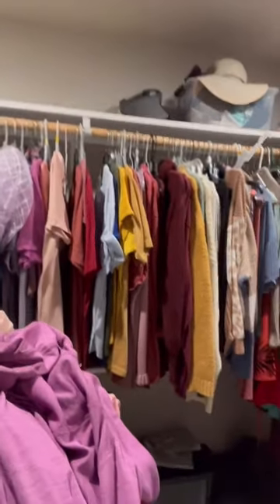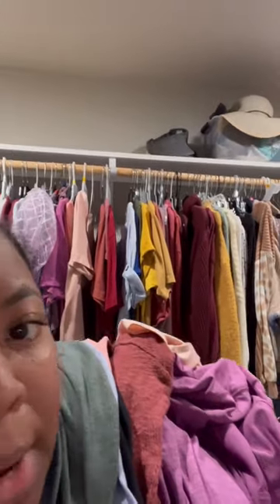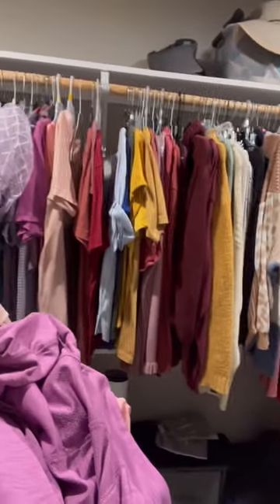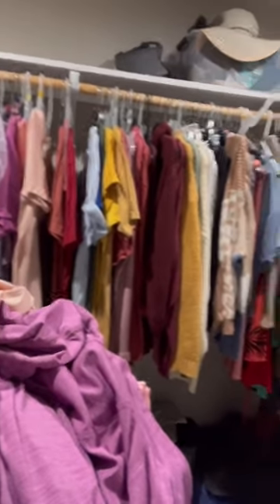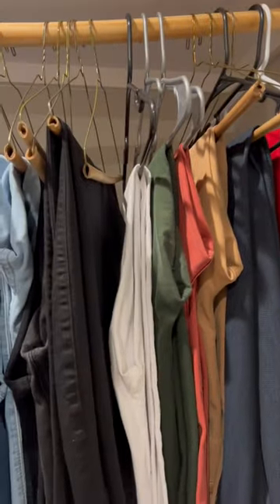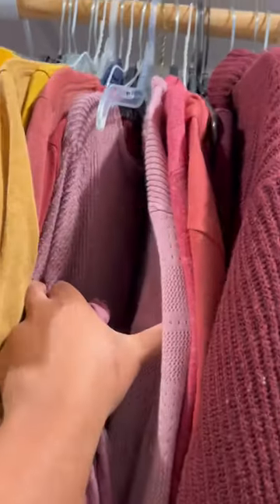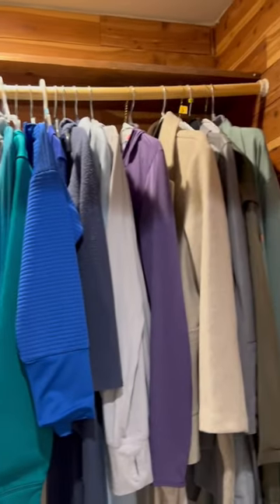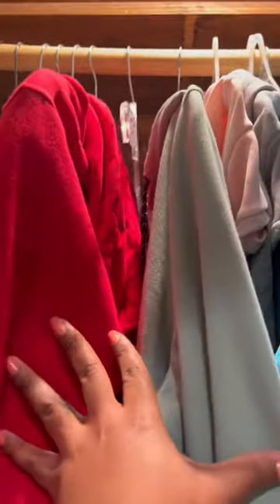Time saving tips for hanging up laundry